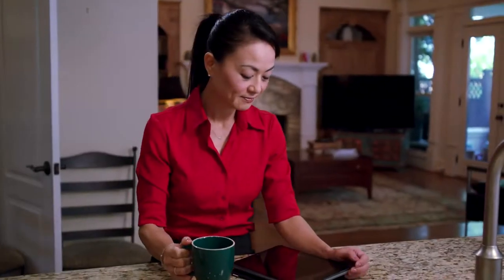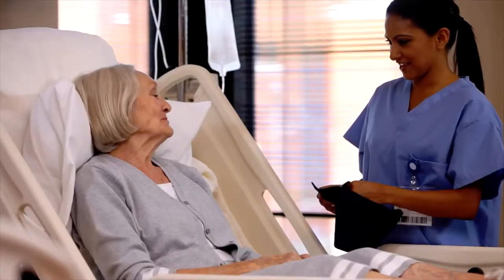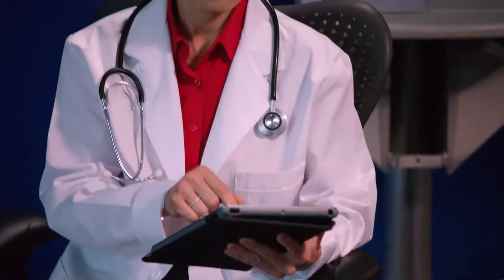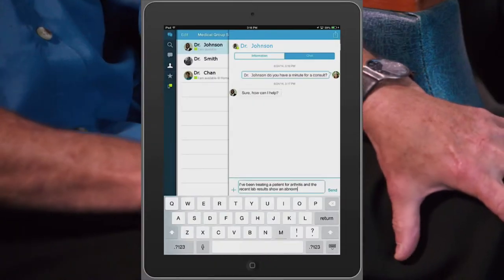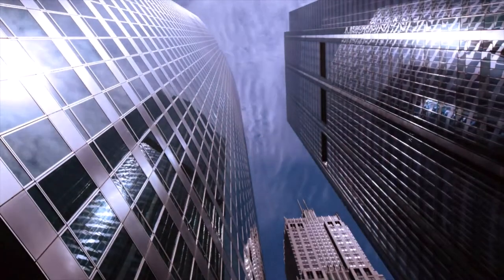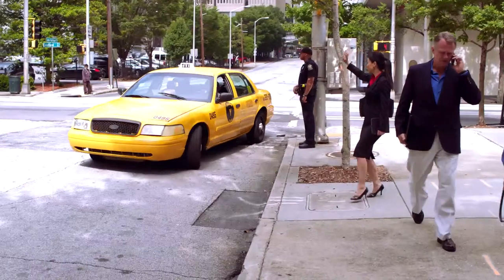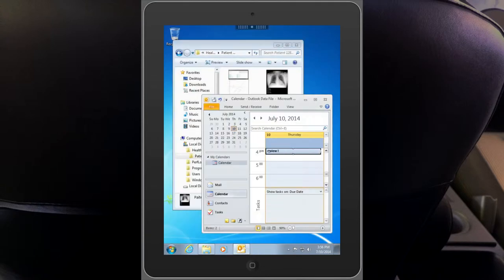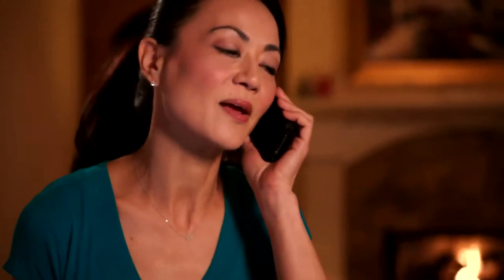MobileFirst Healthcare Short 1080